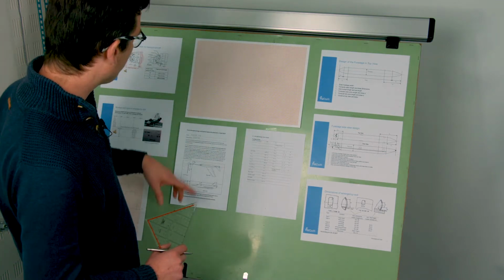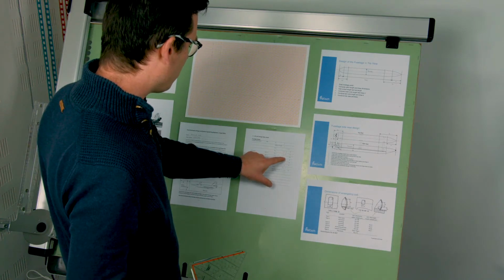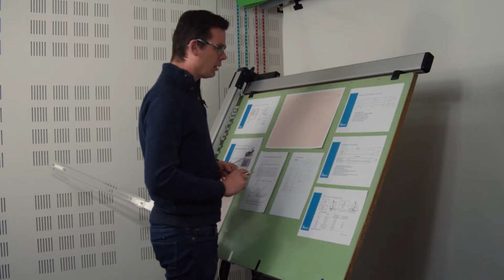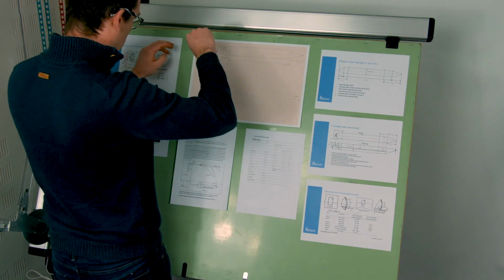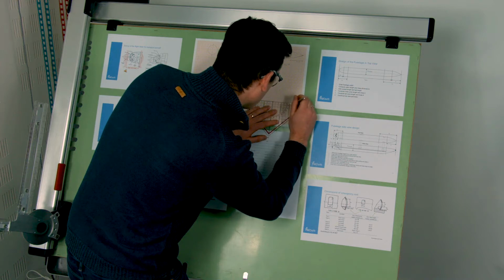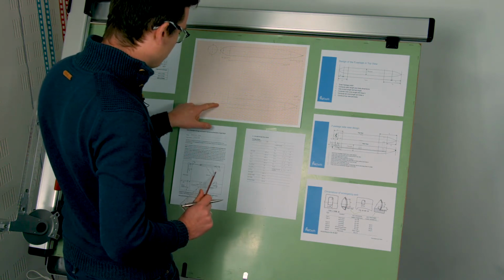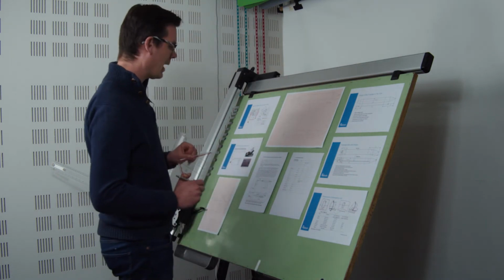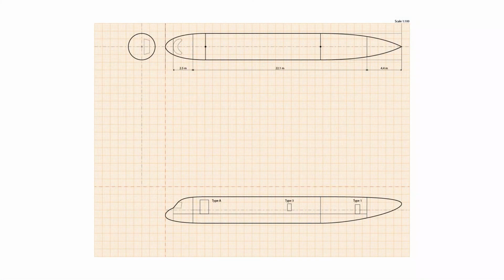3 View Drawing of the Fuselage - Aerospace Design & Systems Engineering Elements 03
In this video, Roelof Vos explains how to draw the 3-view drawing of an aircraft fuselage based on the cross-section and given data.

Editor - Jan Post